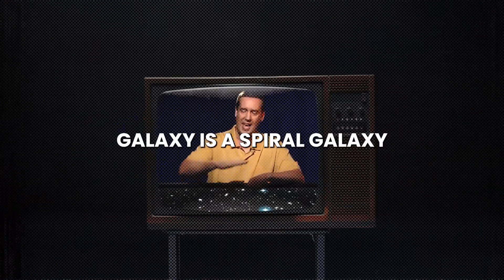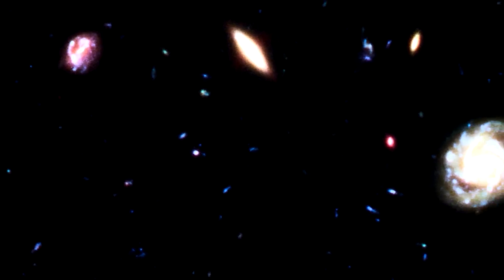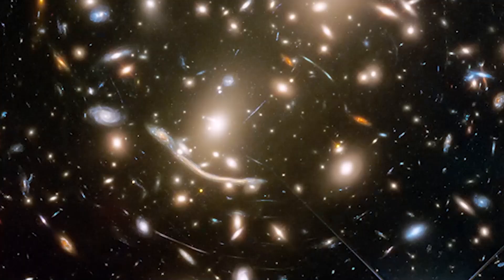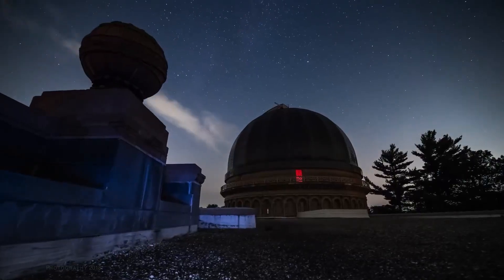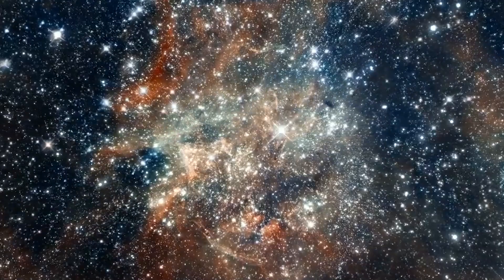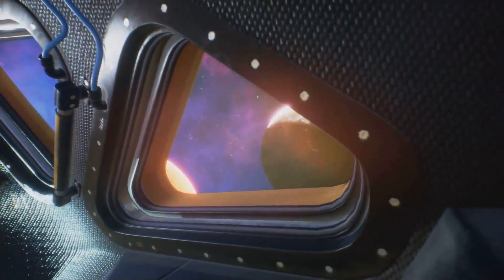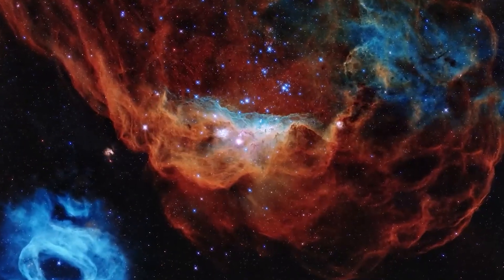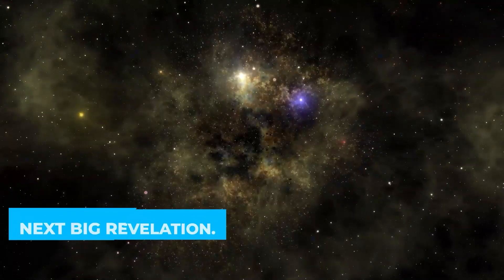Scientists Just Discovered Something CHILLING Traveling Through Our Galaxy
In a twist that caught everyone off guard, a team of researchers from around the world stumbled upon something extraordinary: a colossal and incredibly faint stream of stars gracefully flowing between galaxies. While we're familiar with streams within our own Milky Way and neighbouring galaxies, the jaw-dropping revelation here is that this stream is venturing between galaxies for the very first time. What's more, it proudly holds the title of being the most extensive stream ever spotted in the cosmic symphony. It's like discovering a hidden cosmic river weaving through the vast spaces between galactic neighbours, adding a new chapter to our cosmic understanding.

These distant galaxy clusters, approximately 300 million light-years away from us, are a mesmerizing celestial spectacle, a magnificent river of stars gracefully meandering through the vast expanse of intergalactic space. These celestial wonders, similar to bridges connecting cosmic realms, are scientifically labelled as 'star streams.' However, this particular formation, aptly named the 'Giant Coma Stream,' transcends ordinary celestial marvels. Stretching an astounding length of 1.7 million light years, it stands as the most extensive river of stars ever observed by humanity.